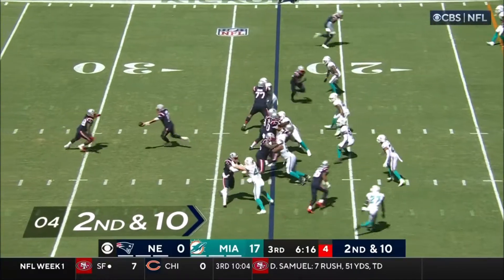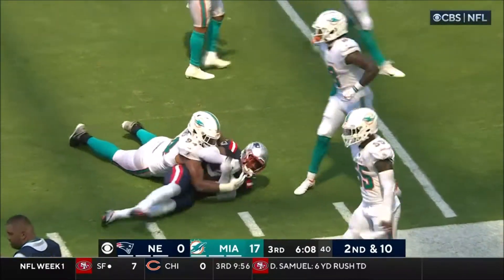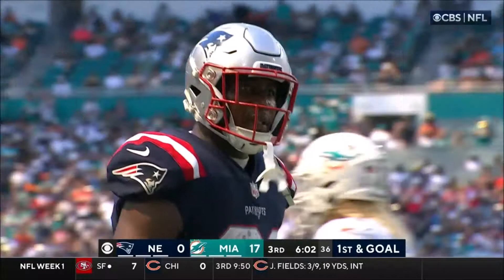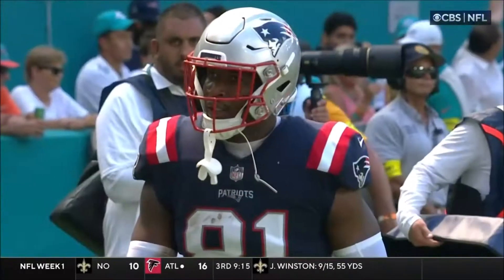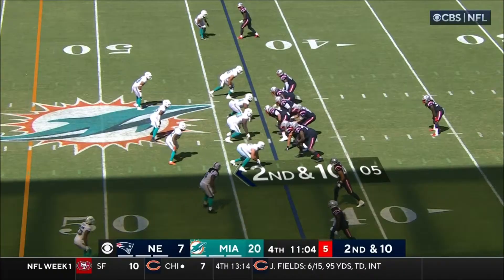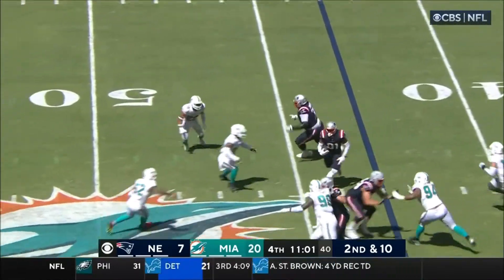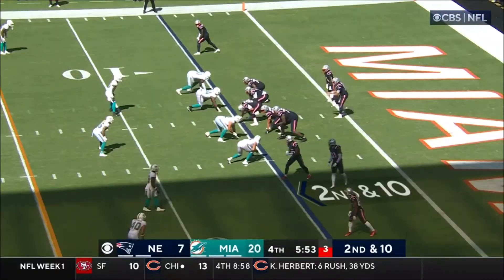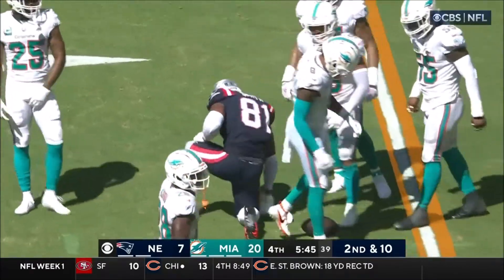Jonnu Smith - Every Catch - New England Patriots @ Miami Dolphins - NFL Week 1 2022